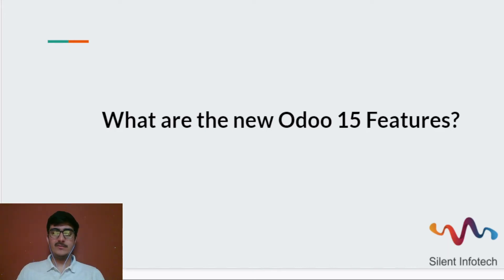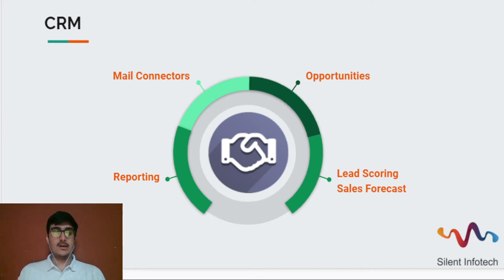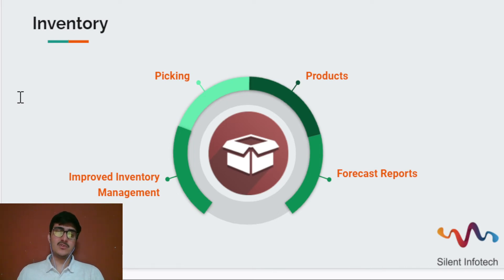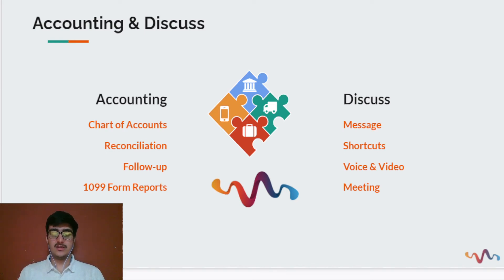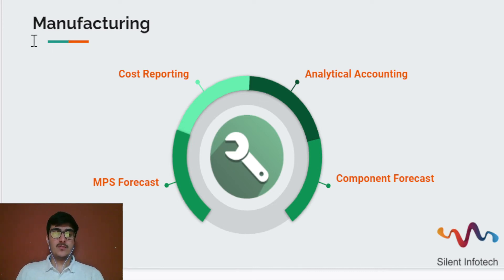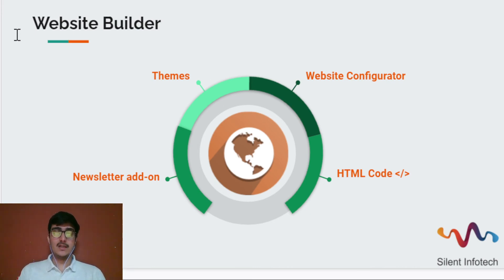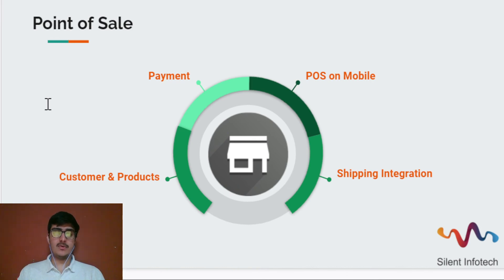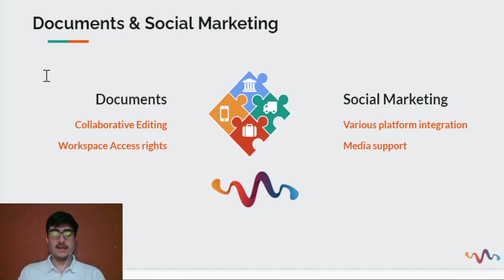Odoo 15 New Features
Odoo is back with another terrific version - Odoo 15. Like every year, Odoo comes up with an upgrade with a better user experience keeping in mind how to easily use the platform for Odoo users and customization for Odoo developers.

Features:
CRM - Opportunities, Lead scoring & Sales forecast, Reporting, Mail connectors.

INVENTORY Management -  Product, Forecast Reports, Improved inventory management, Picking.

ACCOUNTING - Chart of accounts, Reconciliation, Follow-up automation, 1099 form report.

DISCUSS - Message editing post sent, Shortcuts, Voice & Video Calls, Meeting.

E-COMMERCE - Gift cards, Shop designing, Wishlist "Out of Stock" product, Custom Filters.

MANUFACTURING - Analytical Accounting, Component Forecast, MPS Forecast, Cost Reporting.

WEBSITE BUILDER - Website Configurator, Embed HTML Code, Newsletter Add-on, Themes.

POS - POS on mobile, Shipping Integration, Customer & Products, Payment.

DOCUMENT - Collaborative Editing, Workspace Access Rights.

SOCIAL - Platform integration, Media Support.